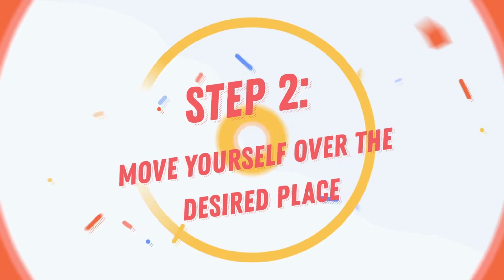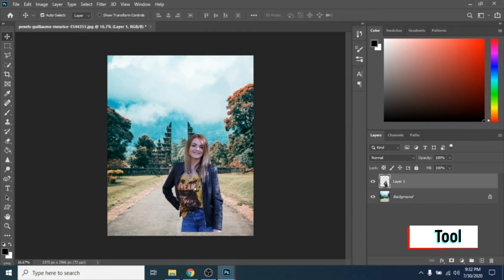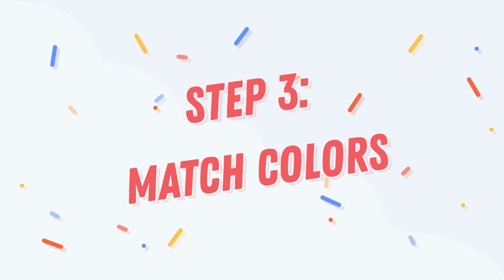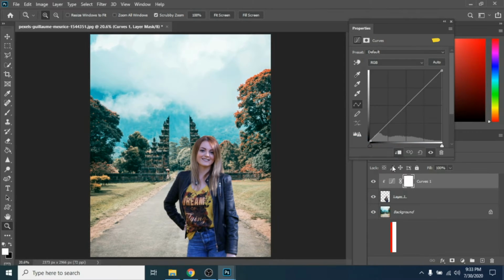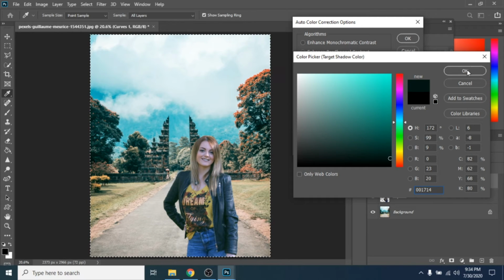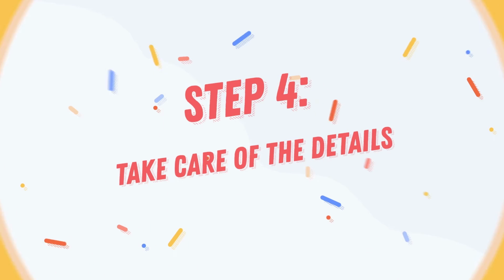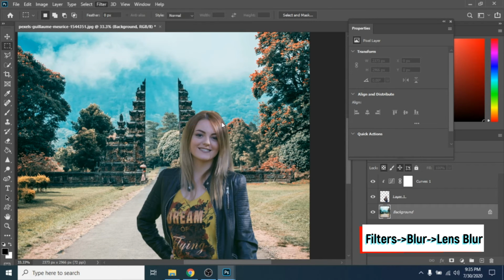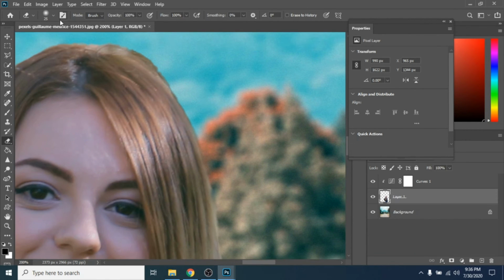How to FAKE going on a HOLIDAY Photoshop Tutorial 4 EASY steps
In today's video I want to teach you how to fake a holiday in photoshop in 4 easy steps.
This is gonna be super useful if you want to prank your friends or make a vision board or for any reason that you have.

Step 1. Select yourself
Step 2. Move yourself over the desired place
Step 3. Match the colors
Step 4. Make small adjustments

If you are looking for a similar tutorial I recommend you How to photoshop yourself with a celebrity

►I'll create a custom business card design for you in photoshop
►I'll create instagram post designs with your own photos in photoshop

(SUPPORT MY YOUTUBE OR HIRE ME AS YOUR SOCIAL MEDIA MANAGER)